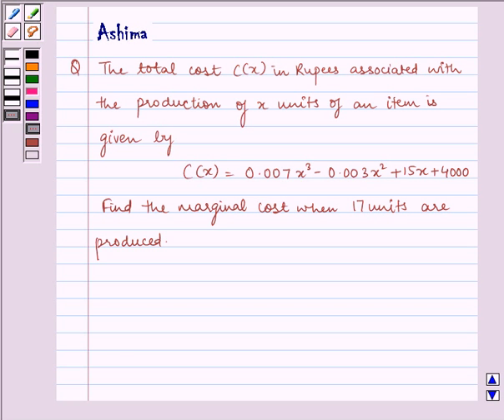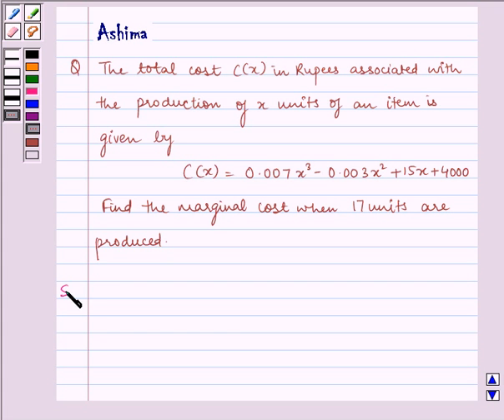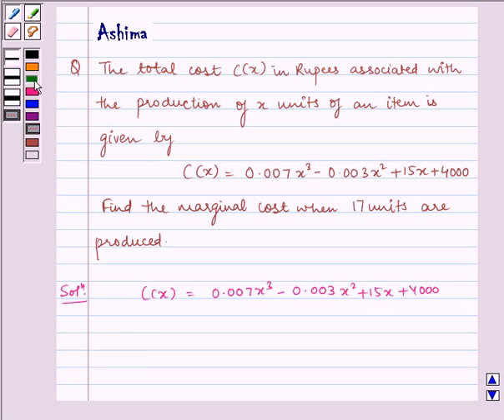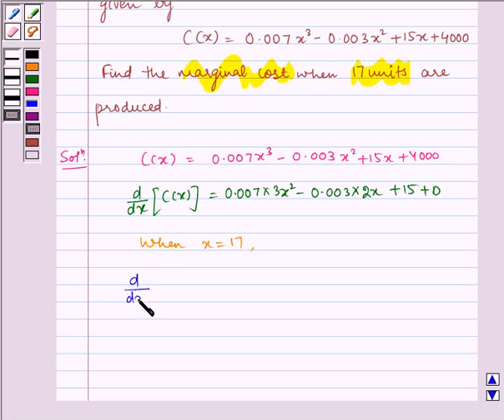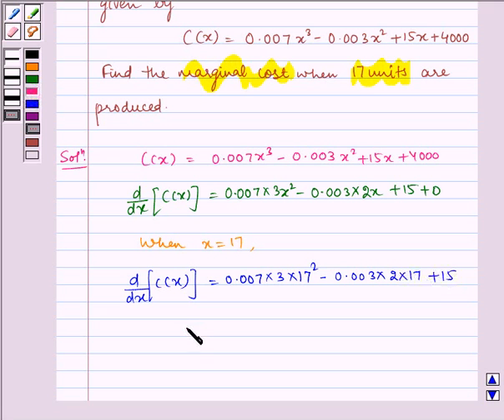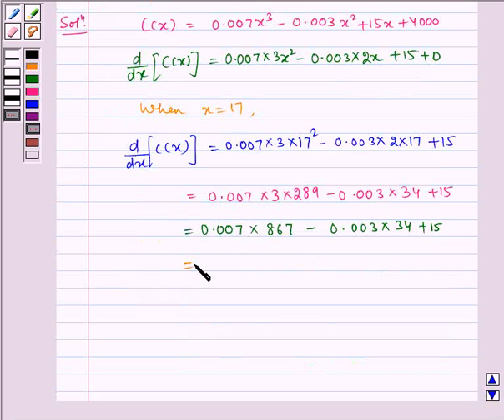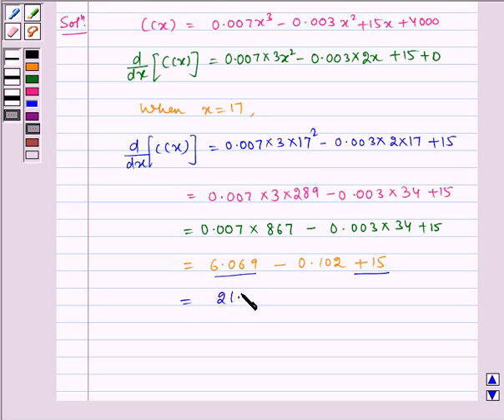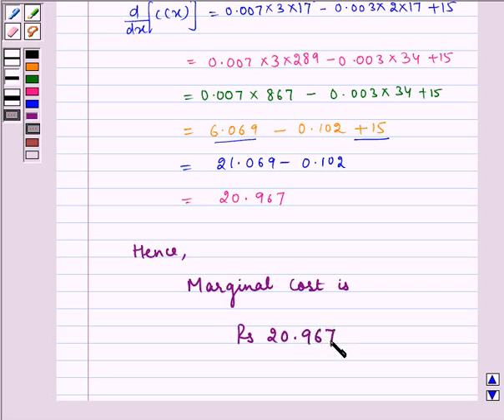Maths XII NCERT 2007 6 6 1 15